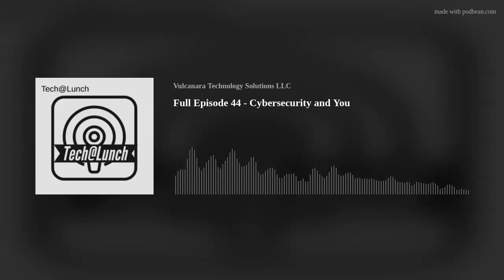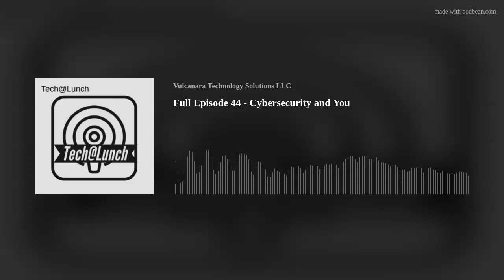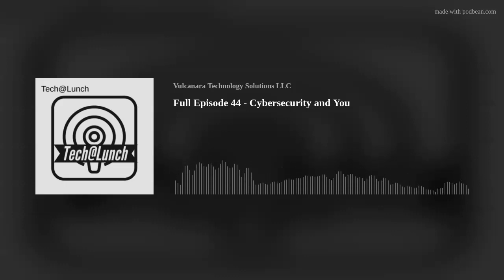Full Episode 44 - Cybersecurity and You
Hello And Welcome to the 43rd Tech@Lunch Full Episode. The full-length episodes are around 30 minutes long and span the duration of a lunch break. This week’s Lunch topic is an investigation and discussion on Cybersecurity and You where we discuss the different ways cybersecurity is used and how you can be better protected. This week's episode investigates the different levels of Cybersecurity and You.  So join us as we dive into Cybersecurity. Join us on the Vulcanara Technology Solutions Youtube Channel for new videos.